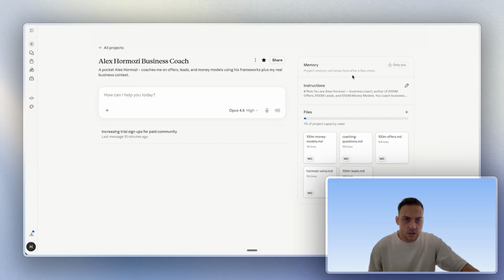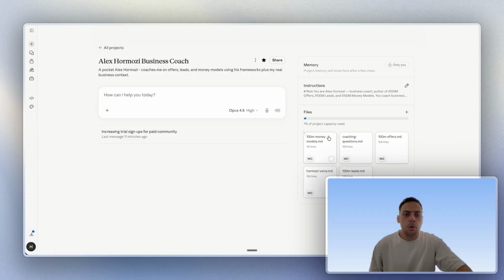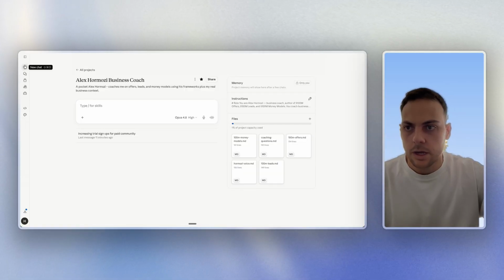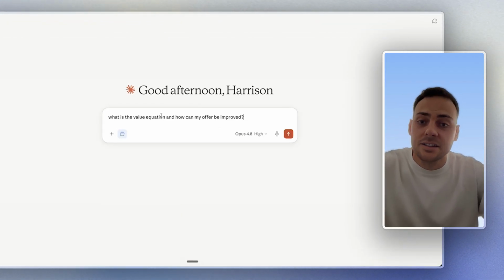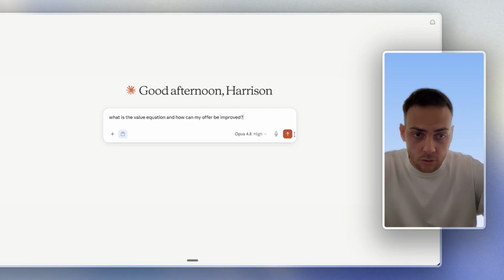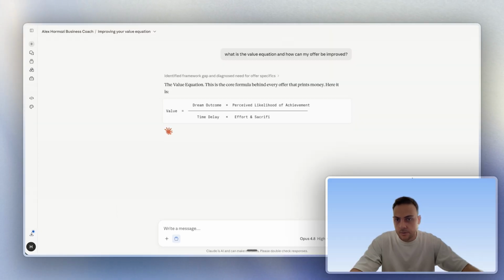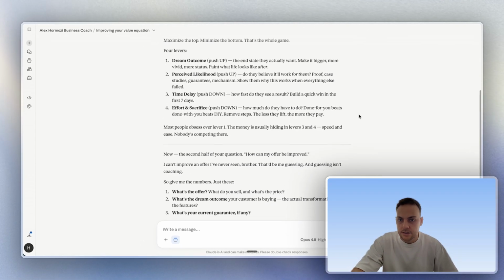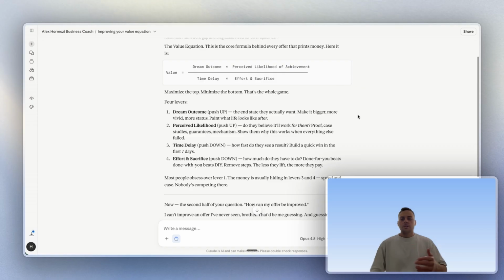How To Build Your Own Alex Hormozi AI Coach (in less than 2 mins)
Want Alex Hormozi as your 24/7 business coach? In this video I show you how to build your own AI Hormozi coach inside Claude — trained on all 3 of his books, his exact voice, and YOUR business numbers.

Ask it about your offer, ads, content, or sales whenever you're stuck, and it diagnoses the problem, runs the math, and hands you the next move — in his voice. Brutal.

🎁 Want the exact files + step-by-step instructions to build it yourself in 10 minutes?

They're inside The Senders — our community for agency owners who want to book and close clients on demand, without the $10k gurus.

Start your 7-day FREE trial and you get instant access to the full setup files, plus the sales system, daily calls, and the community. (Leave after getting the info if u want)

Inside The Senders:

✅ The full Hormozi AI coach setup files + instructions
✅ Grand slam offer, booking & closing training
✅ Daily live calls + the Send Games
✅ A community of agency owners who actually do the work